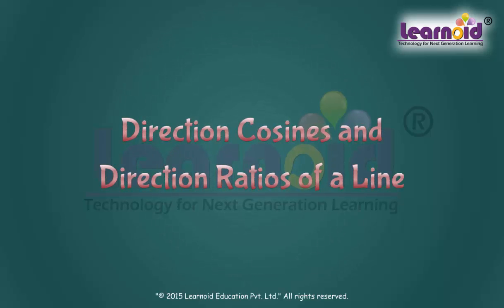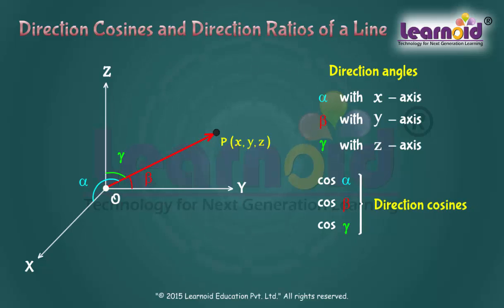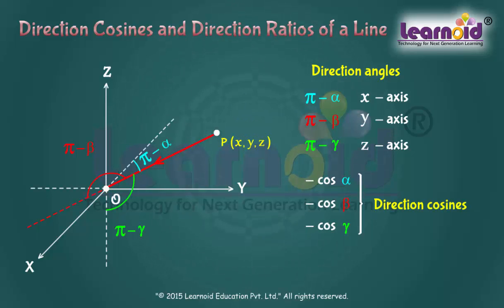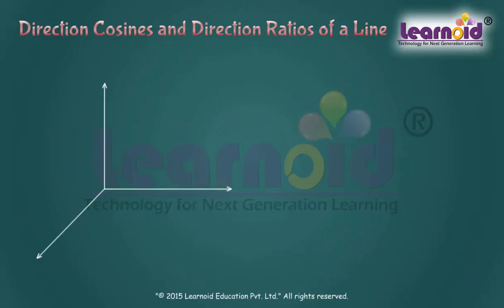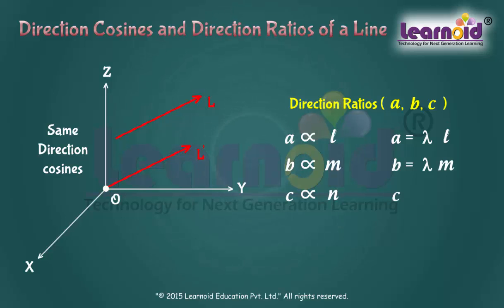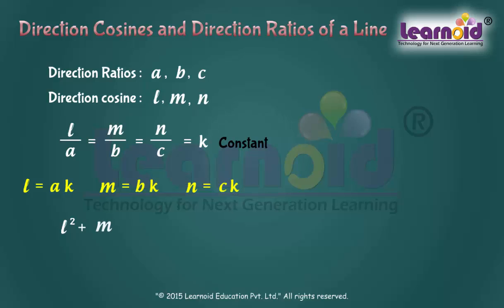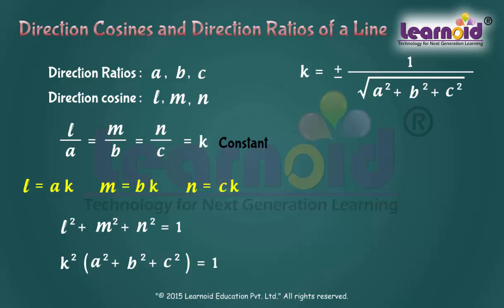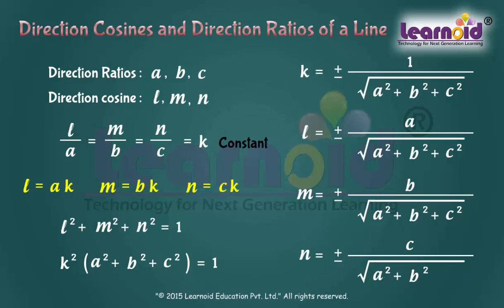Class 12: Direction Cosines and Direction Ratios of a Line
Class 12 Math Lesson: Direction Cosines and Direction Ratios of a Line